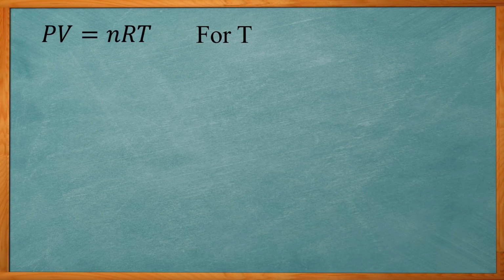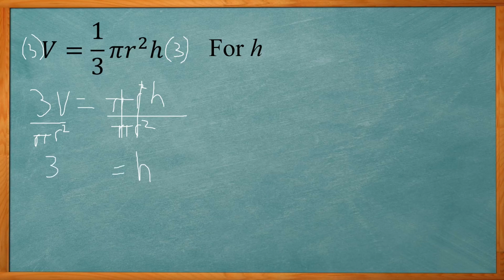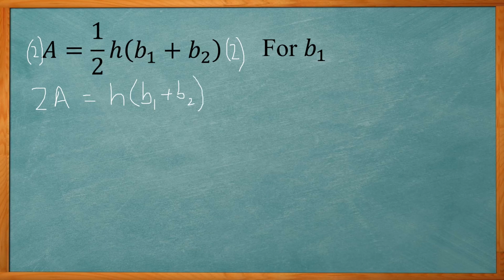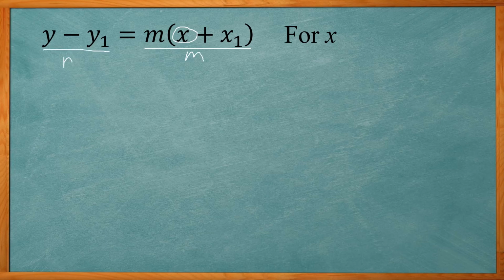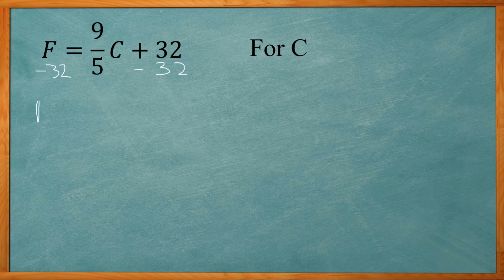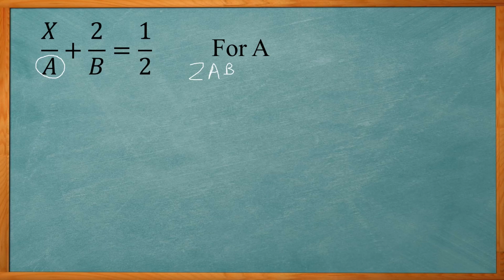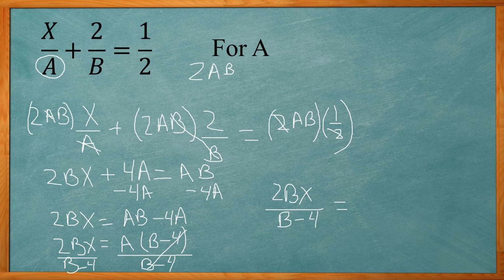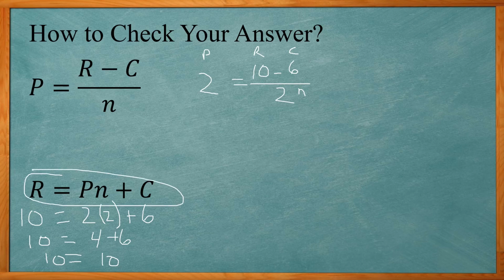How to solve Literal Equations (Updated 2020)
This video will teach how to solve many types of literal equations. Literal equations are equations where they are mainly made up of letters. The goal is to solve the equation for one of those letters, not to come up with a value.

Thanks